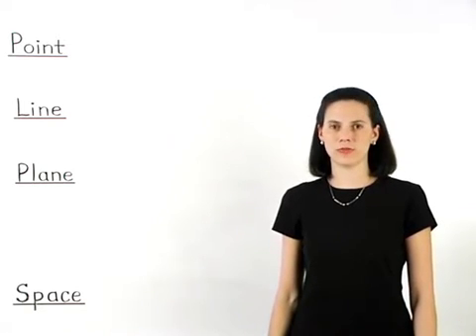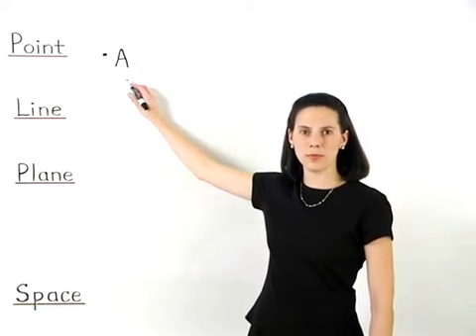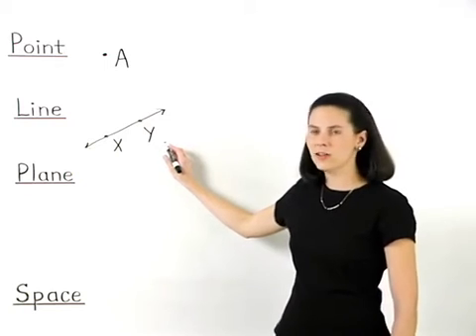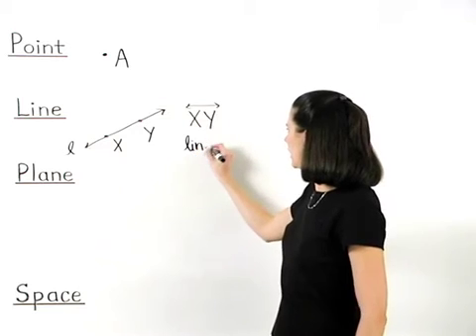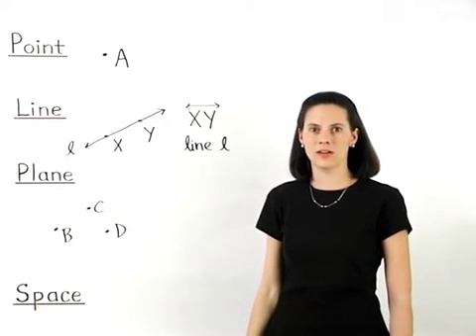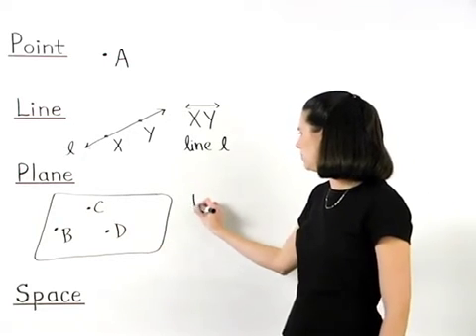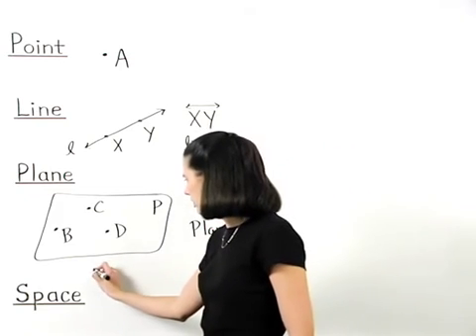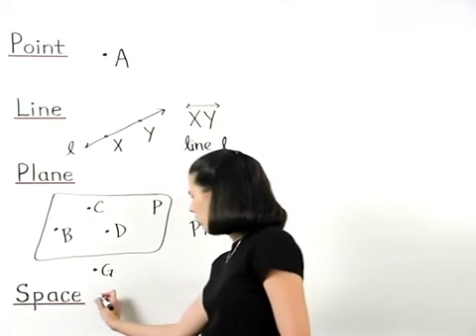Point Line Plane Space | MathHelp.com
Students learn the definitions of a point, a line, a plane, and space, as well as the symbols that are used in Geometry to represent each figure.